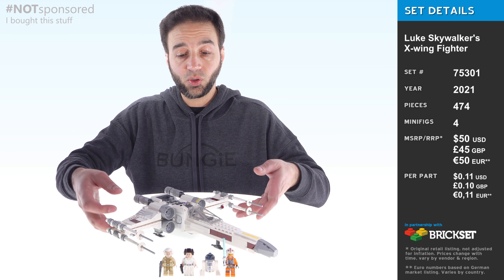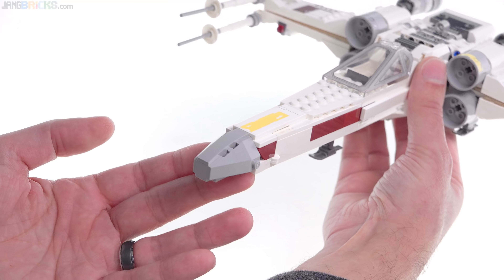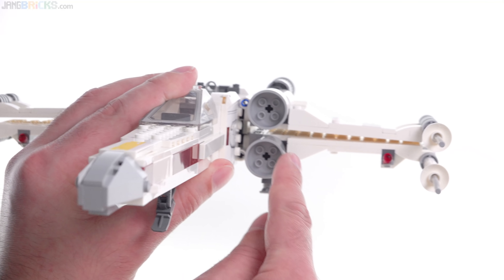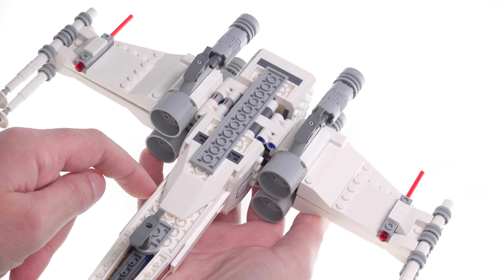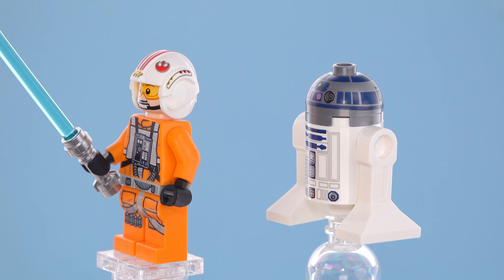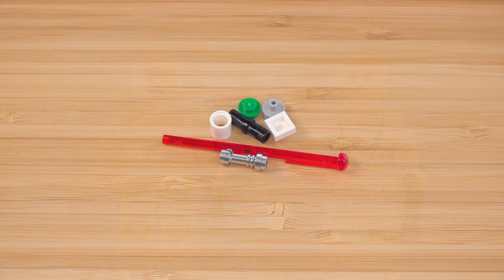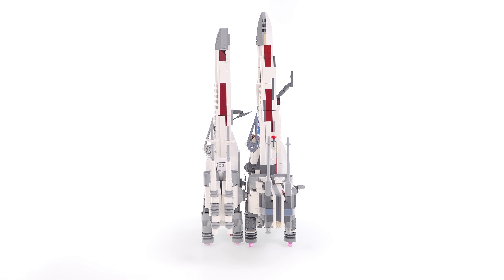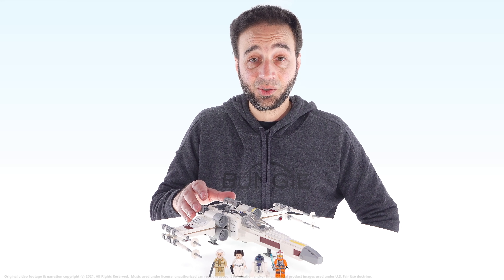Cheaper by $30-40, but still good! LEGO Star Wars Luke Skywalker's X-wing Fighter review! 75301